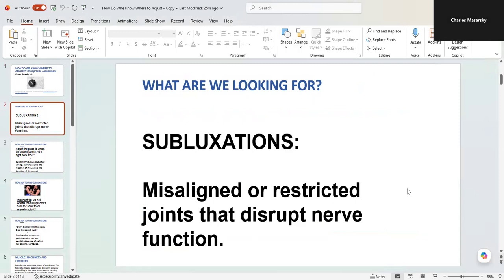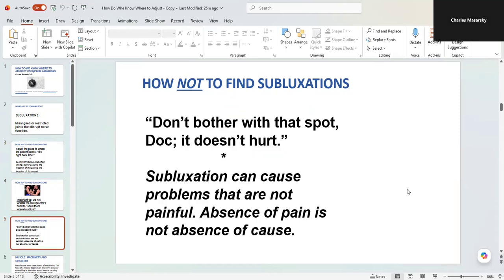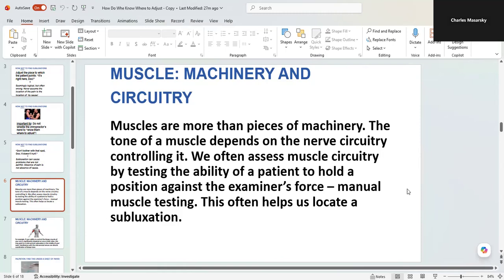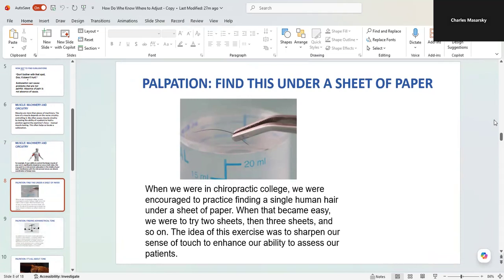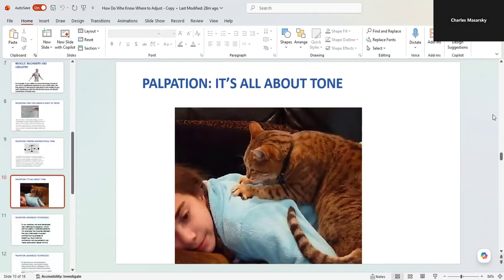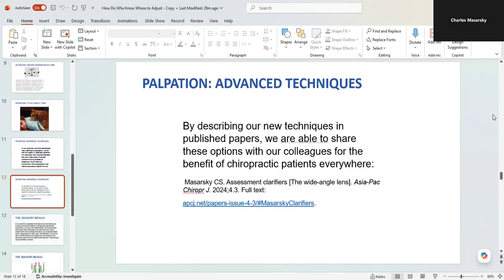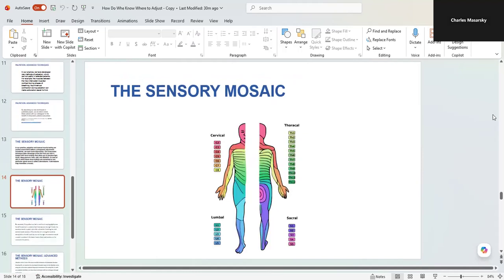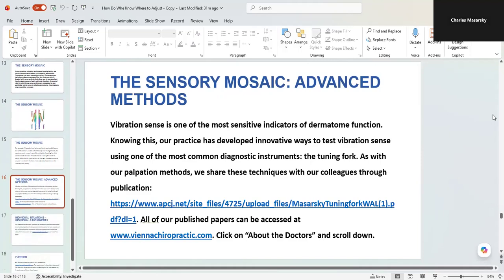How Do We Know Where to Adjust? (Chiropractic Assessment)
This video briefly describes aspect of the analytical process by which a doctor of chiropractic locates the place where an adjustment is needed.